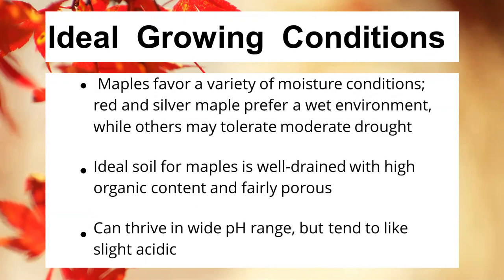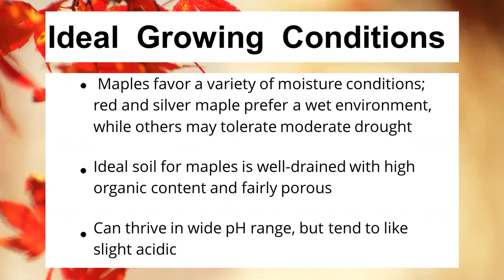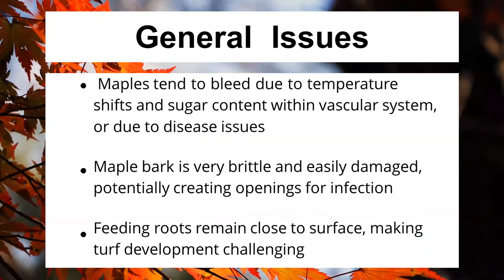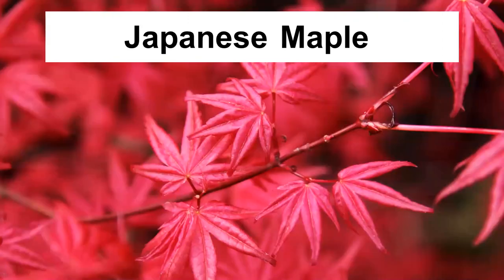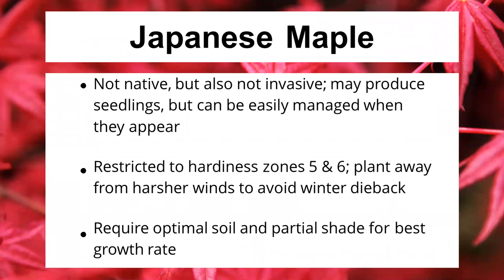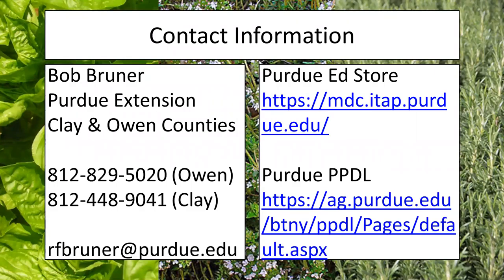Deep Dive: Maples